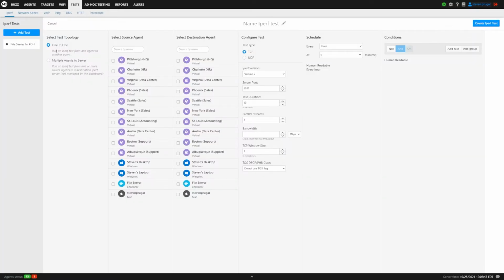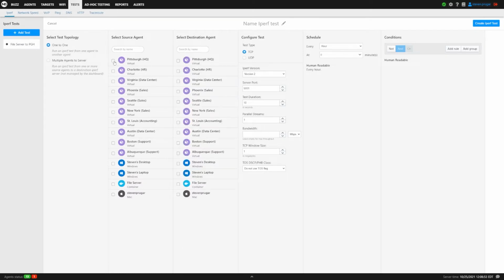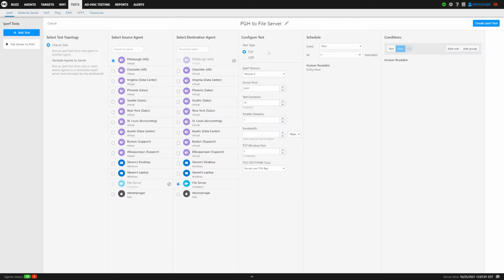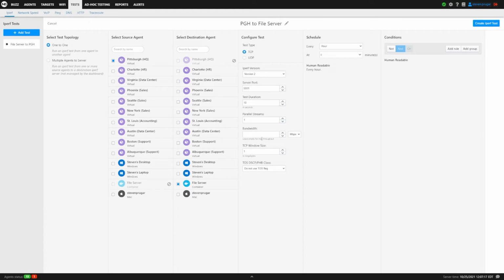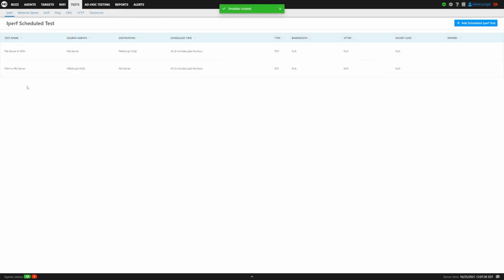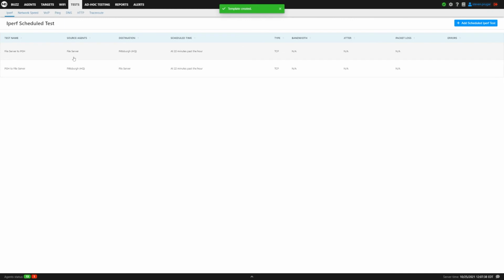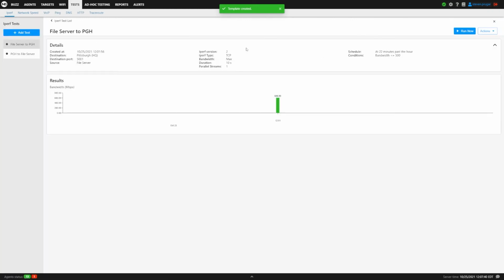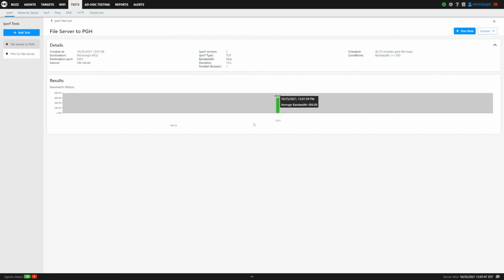How to configure an iperf test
Learn how to configure an iperf test. NetBeez supports both version 2 and 3 of iperf, and can set up a test between any two NetBeez agents or from many NetBeez agents to an iperf server. Find more information on the online documentation